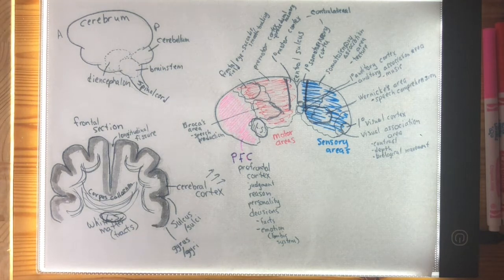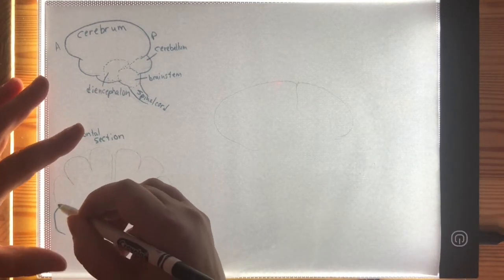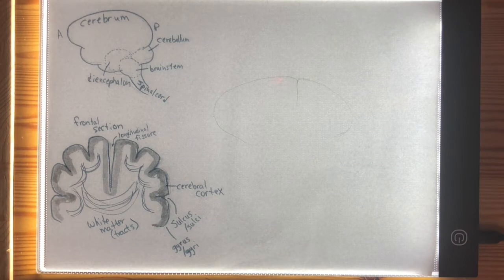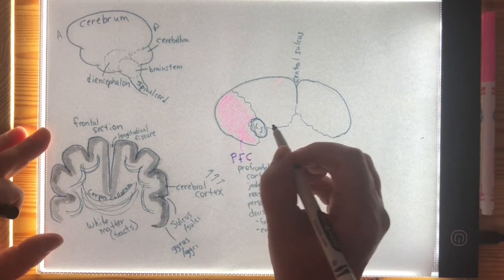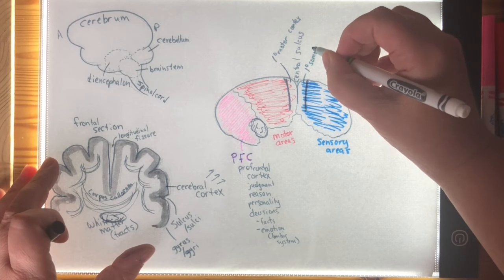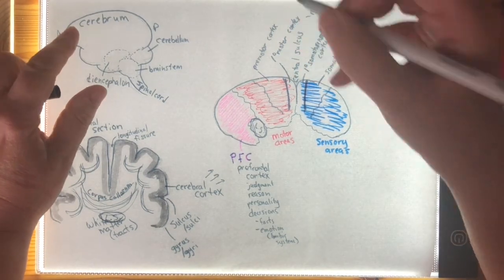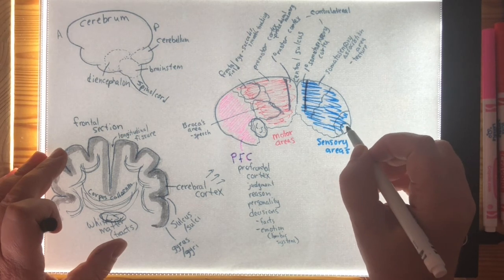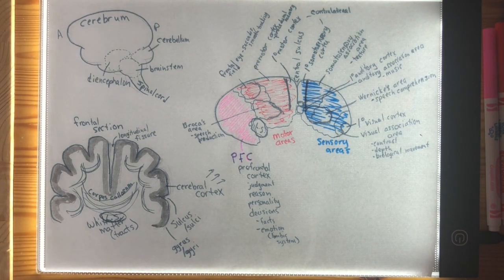Brain and the cerebral cortex